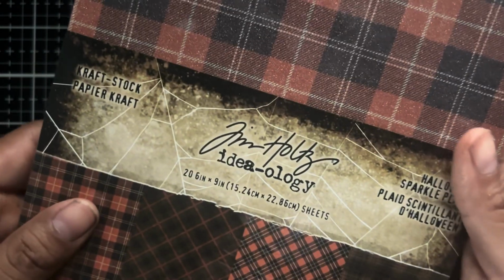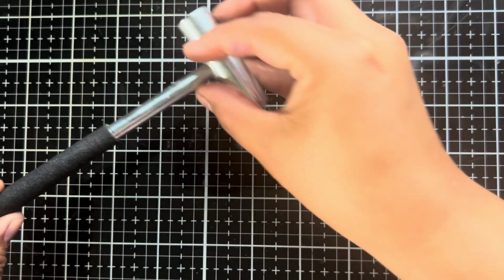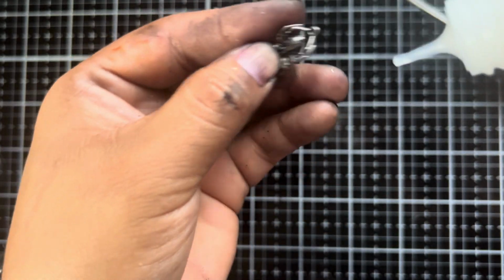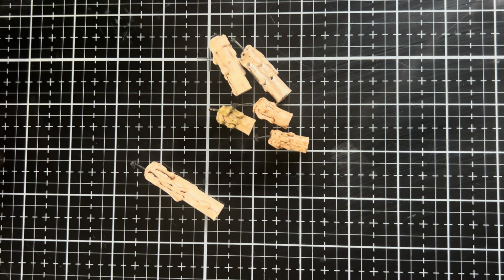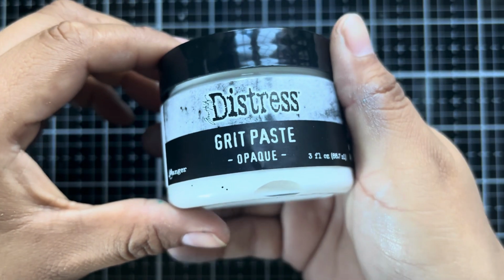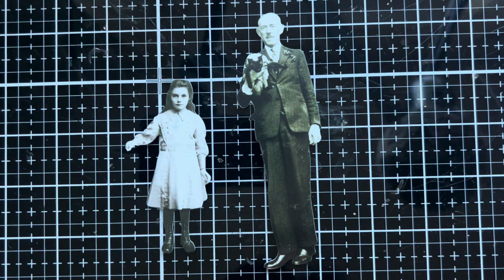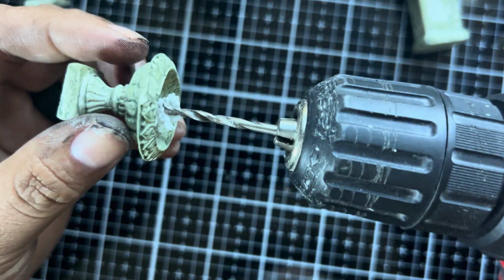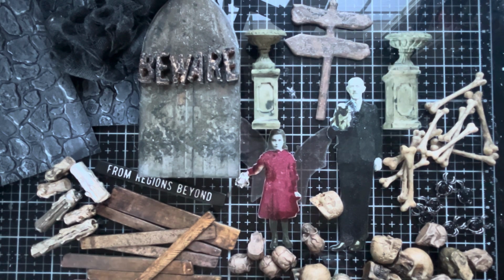Halloween Tim Holtz Idea-ology 2024 Alterations: Part One Crypt Project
Today we’re going to be diving into a multi video project to create an creepy crept using all sorts of Tim Holtz Halloween Idea-ology. In this video we’re going to take a look at all the brand new Idea-ology for 2024 and then dive into some alterations. ￼ in the next video we will be building a tomb and in the final video we are going to put our entire crypt scene together.

Thank you so much for joining me here today at the crafty corner and until next time happy crafting!